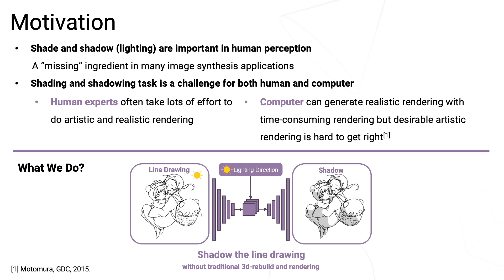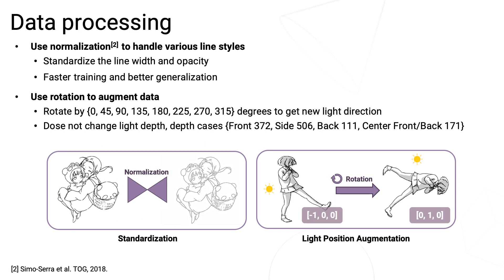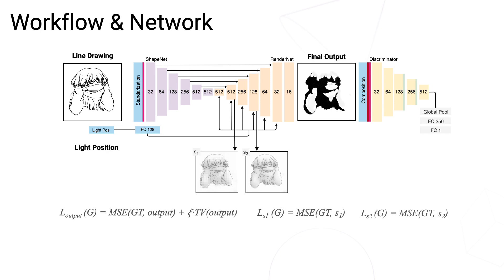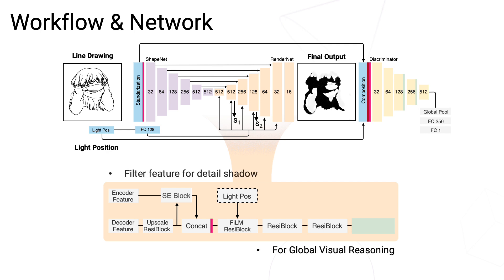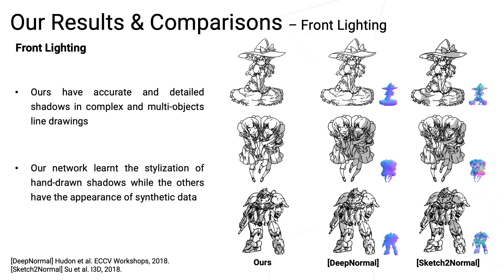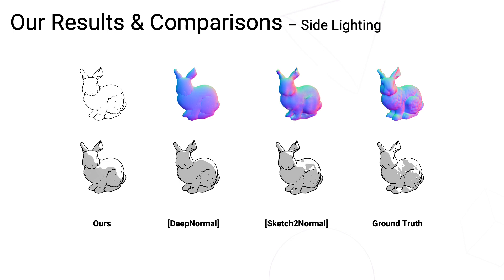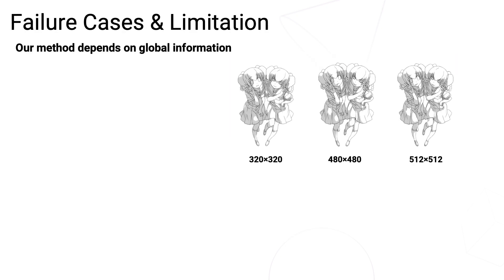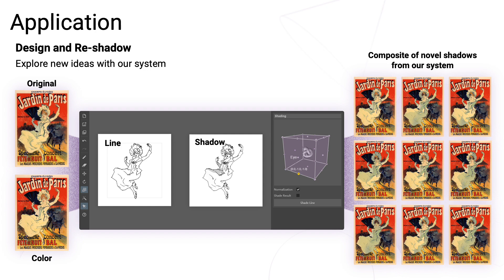Learning to Shadow Hand-Drawn Sketches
Authors: Qingyuan Zheng, Zhuoru Li, Adam Bargteil Description: We present a fully automatic method to generate detailed and accurate artistic shadows from pairs of line drawing sketches and lighting directions. We also contribute a new dataset of one thousand examples of pairs of line drawings and shadows that are tagged with lighting directions. Remarkably, the generated shadows quickly communicate the underlying 3D structure of the sketched scene. Consequently, the shadows generated by our approach can be used directly or as an excellent starting point for artists. We demonstrate that the deep learning network we propose takes a hand-drawn sketch, builds a 3D model in latent space, and renders the resulting shadows. The generated shadows respect the hand-drawn lines and underlying 3D space and contain sophisticated and accurate details, such as self-shadowing effects. Moreover, the generated shadows contain artistic effects, such as rim lighting or halos appearing from backlighting, that would be achievable with traditional 3D rendering methods.